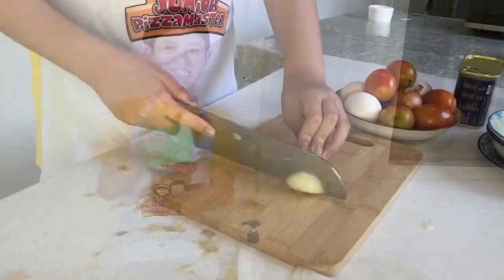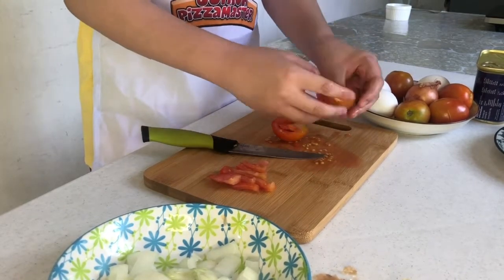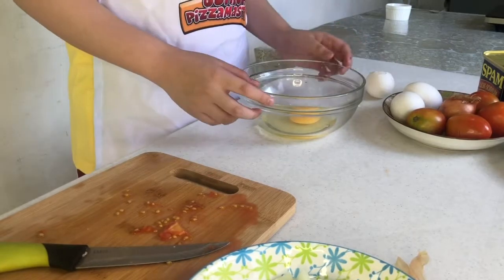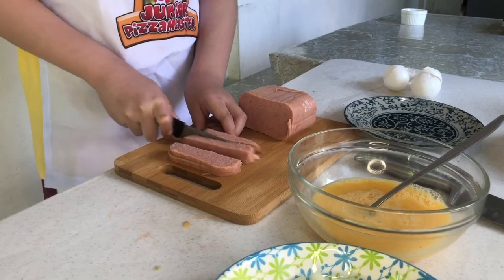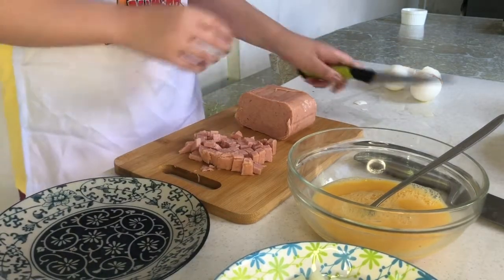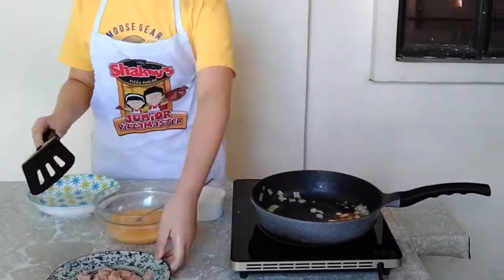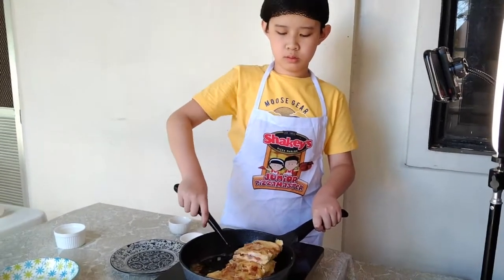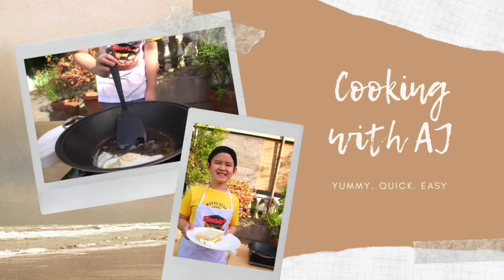Cooking with AJ - EGG OMELETTE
AJ is learning how to cook while practicing hand processing skills and observing good hygeine in the kitchen.  This is part of his EPP class project for grade 4 SY 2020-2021.

director and video editor: mommy
skills trainer and safety officer: daddy
voice over and cook: aj

food tasters: cj and ej